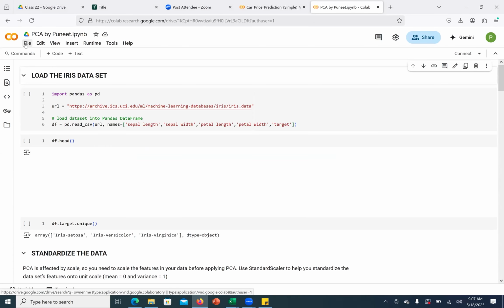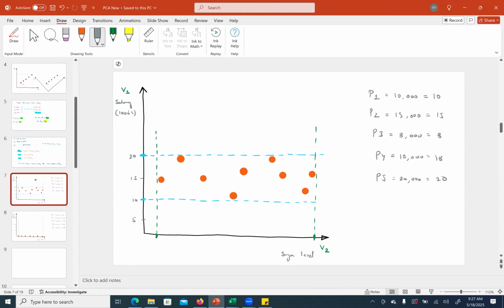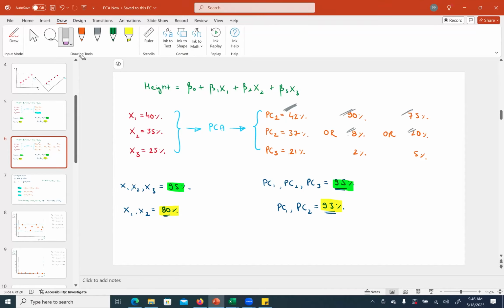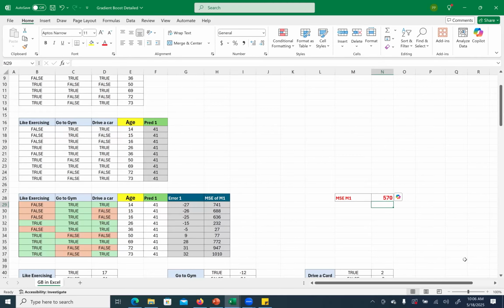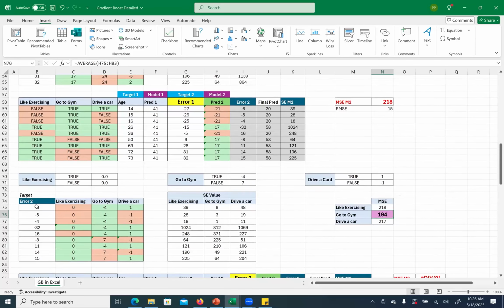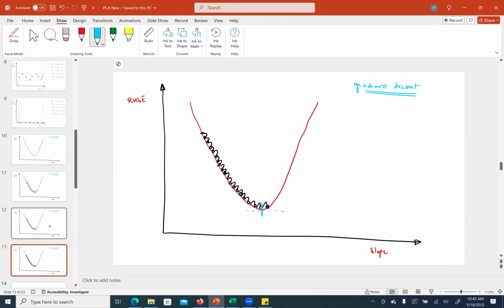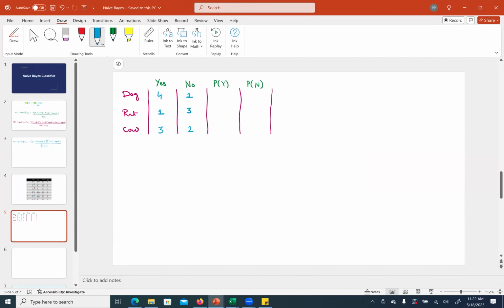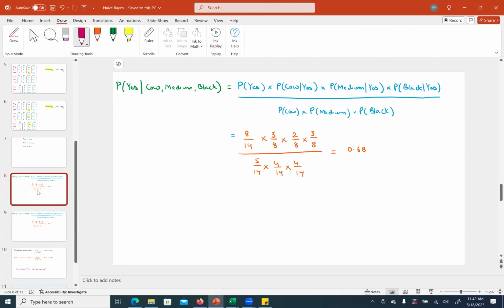Principal Component Analysis (PCA) | Dimensionality Reduction in Machine Learning | Tutort Academy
Principal Component Analysis (PCA) Explained | Dimensionality Reduction in Machine Learning | Tutort Academy

Learn the fundamentals of Principal Component Analysis (PCA) and understand how this powerful dimensionality reduction technique simplifies complex datasets while preserving the most important information in Machine Learning, Data Science, and Artificial Intelligence.

In this session, you'll build a strong foundation by exploring how PCA works, principal components, variance, covariance matrix, eigenvalues, eigenvectors, feature transformation, dimensionality reduction, explained variance, advantages, limitations, and real-world applications.